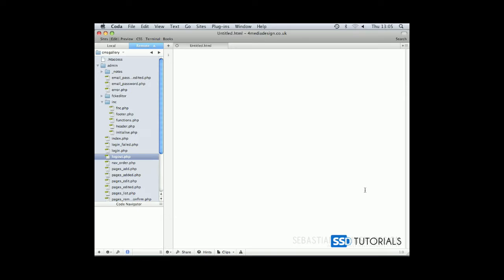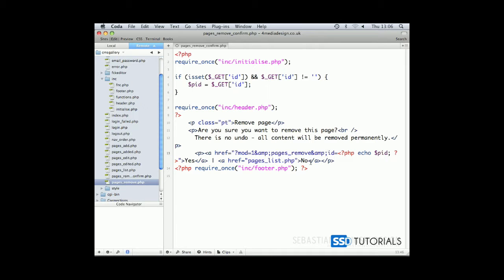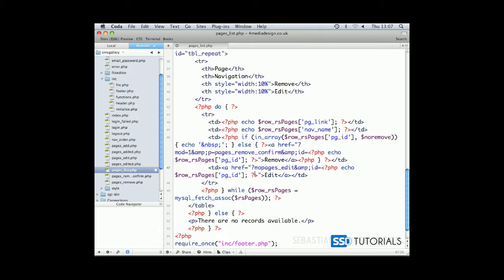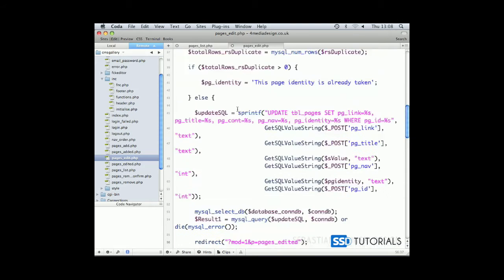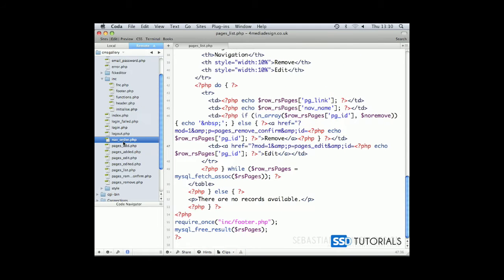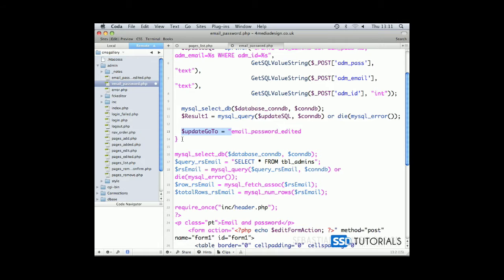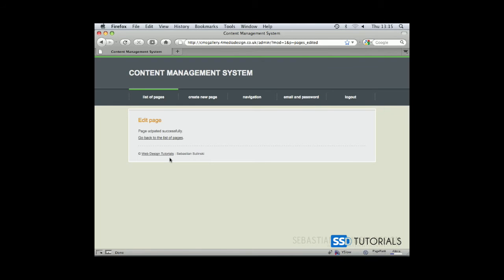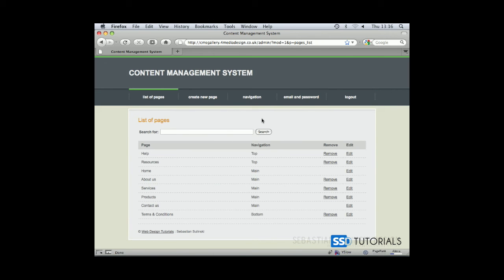05-07: Tidying up